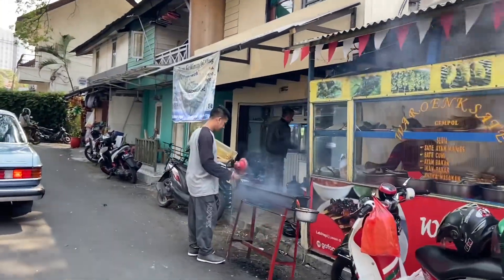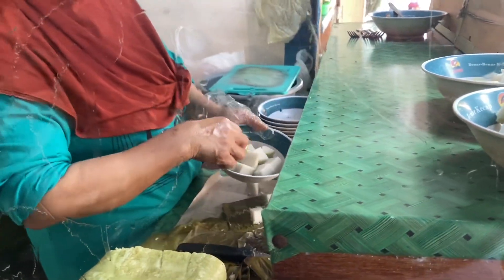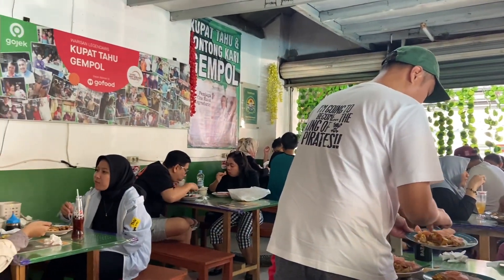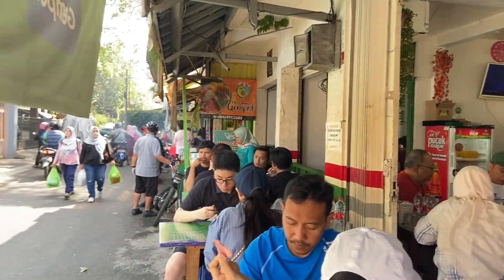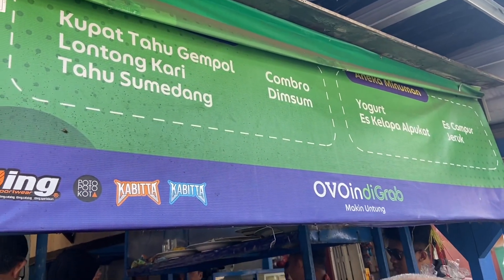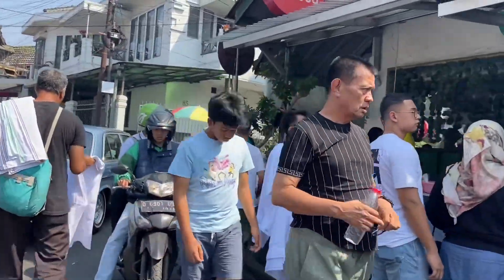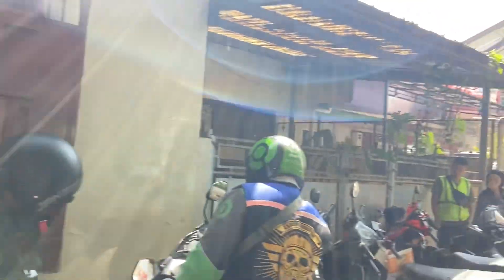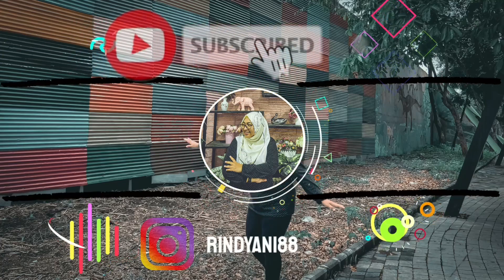KULINERAN DI GEMPOL - GA ADA YANG GA ENAK